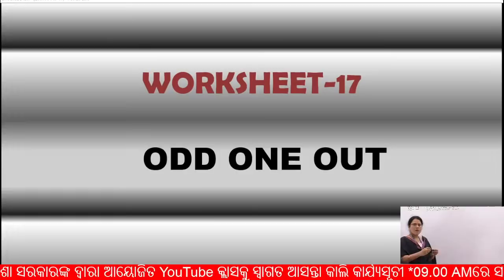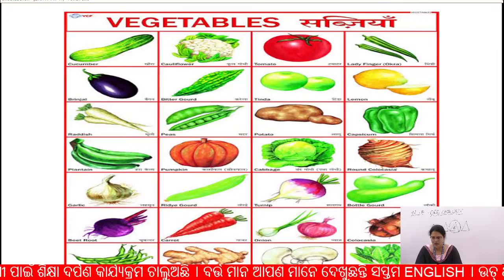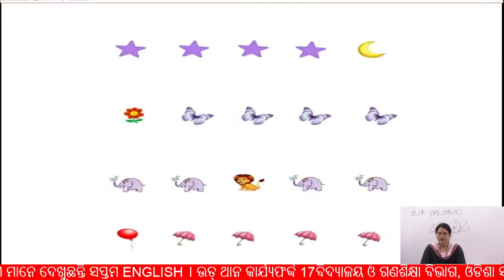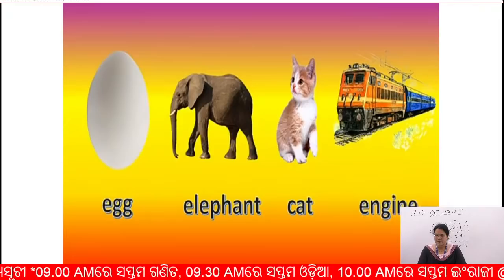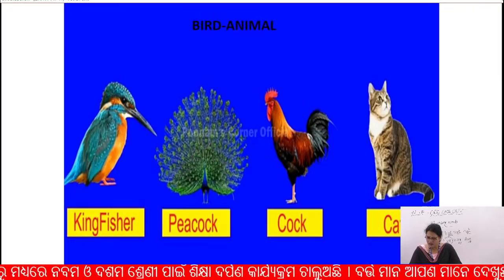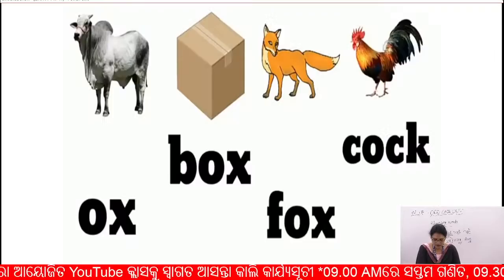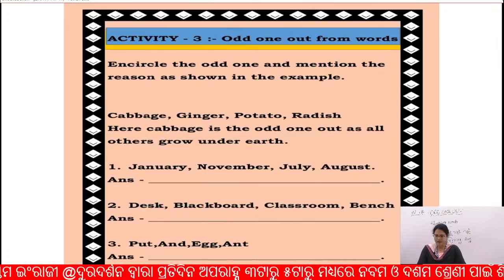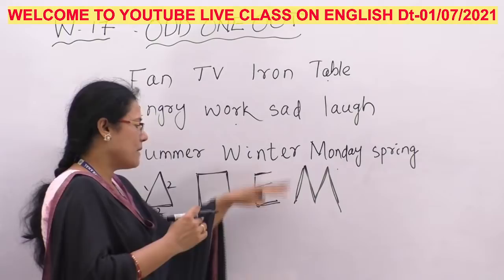OSEPA | CLASS7 | ENGLISH | UTTHAN | WORKSHEET NO. 17 | 01.07.2021 | 10:00 AM